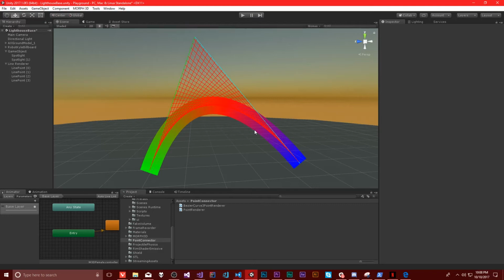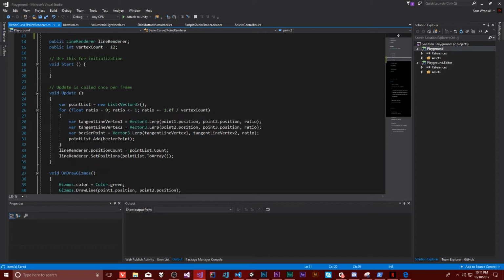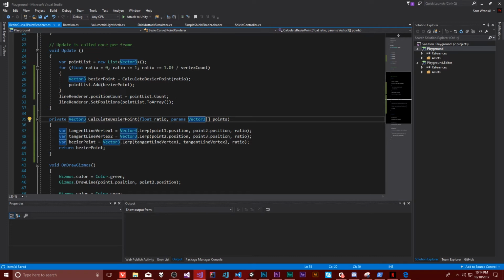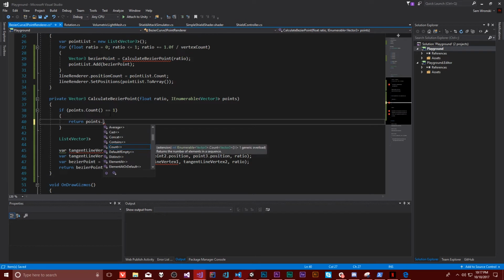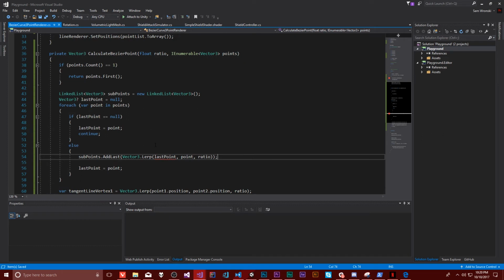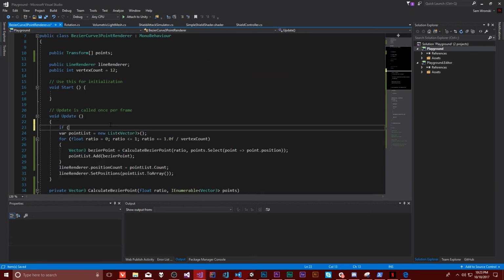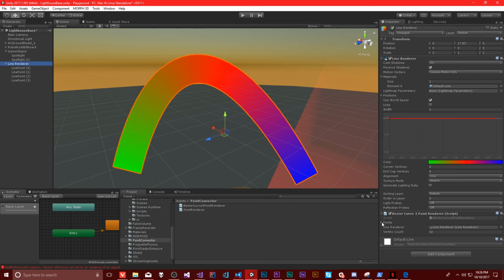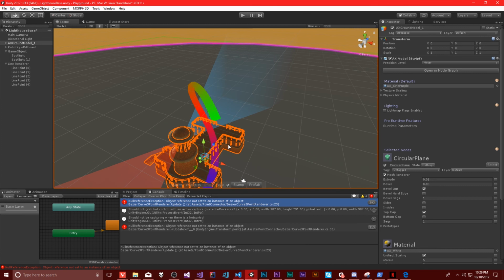Lets Make Improved Bezier Curves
Extending Bezier Curves. Turns out you can recursively define them with relatively little work. In this video we'll implement Bezier Curves using a recursive algorithm so we can support any number of points from 1 to thousands.

The Bezier algorithm works by compressing two points on a line down to an interpolated point between them. By writing an algorithm to recursively reduce a list of points down to a single point on the line we can solve for any curve.

Grab the code to render these Bezier Curves from GitHub